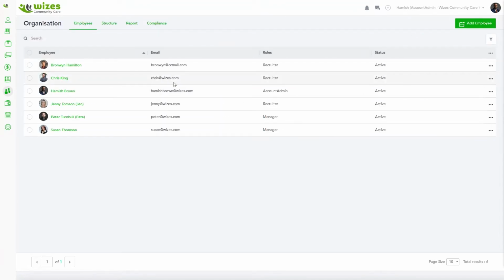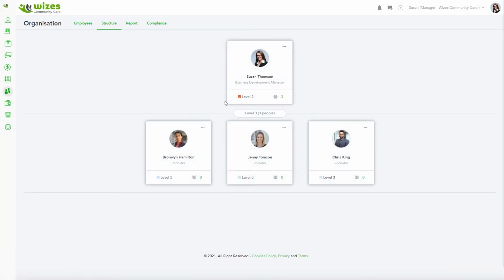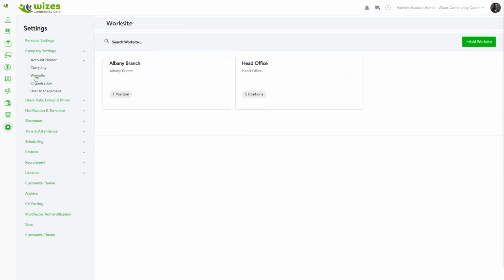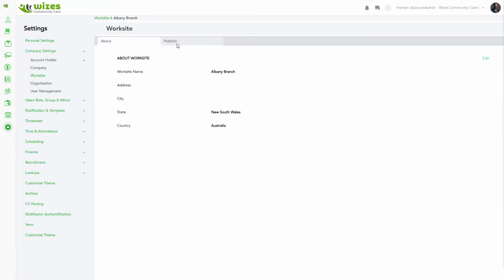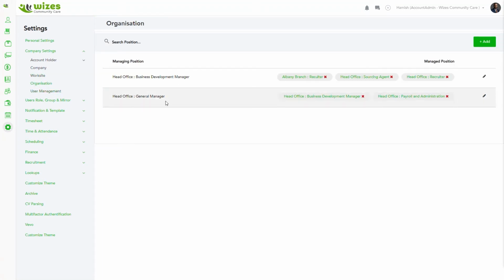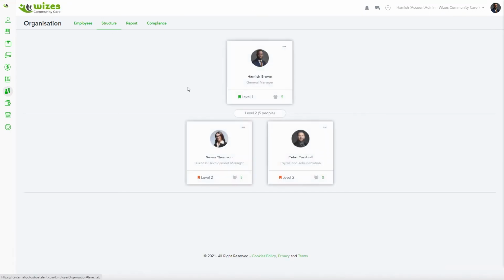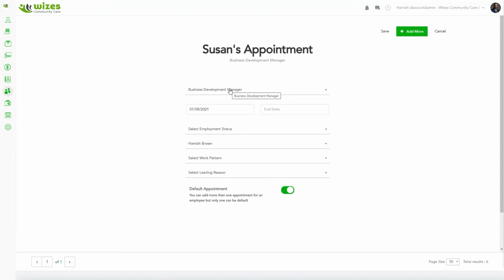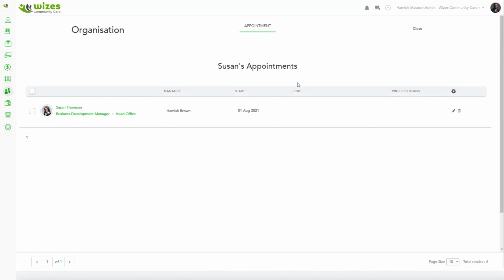Organisation and Reporting Relationships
In this Video  discuss setting up your recruitment business organisation/reporting relationships. The reporting relationship controls which employees a user can access - by that we mean employees of your recruitment business, not employees that you are providing to your customers. For example a sales manager will have one or more people potentially reporting to him or her, and in this video we explain how you will create that relationship.

In this video we also discuss the concept of the worksite. The worksite represents the places of business that your recruitment business operates from. We then discuss the concept of the employee appointment, how an employee is allocated to a combination of a worksite position and that this allocation drives the manager relationship.